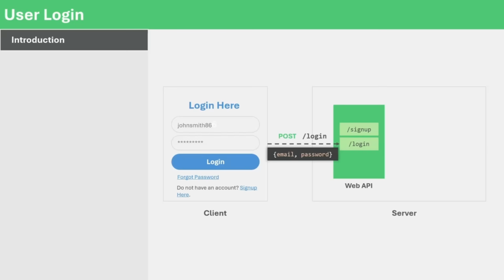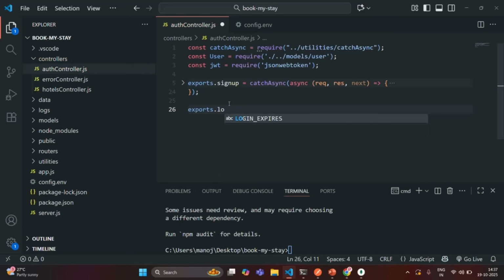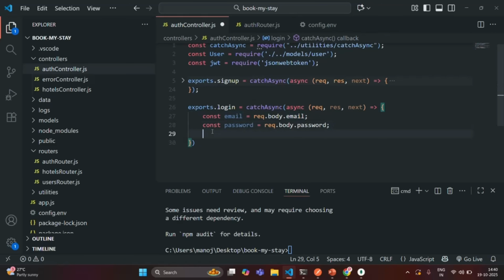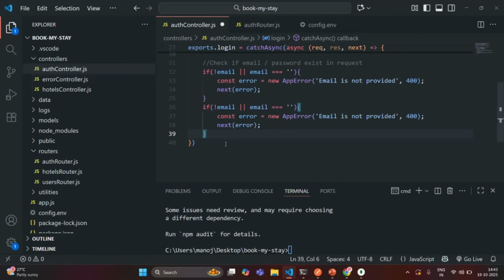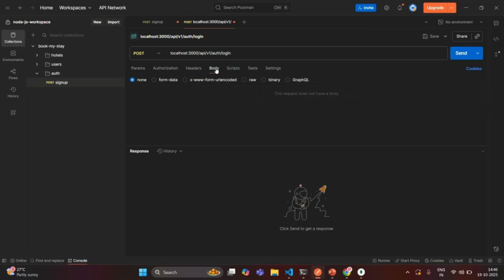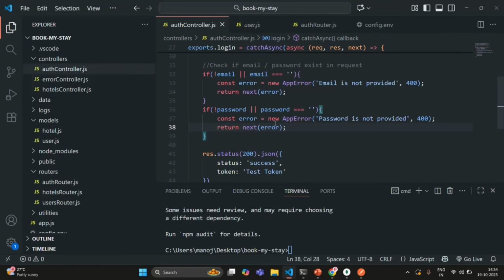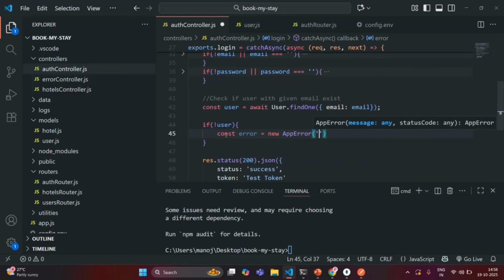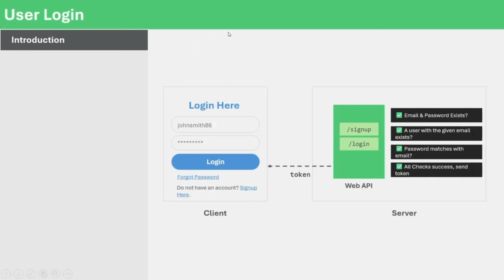User Login - Part 1: Validate Credentials & Find User | Part #152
*🔹 Video Title: User Login Part 1: Validate Credentials & Find User | Node.js + Express*

*📽️ Description:*
Welcome to Part 1 of our User Login series in the Node.js + Express course! In this video, we implement the first step of the login process — validating the login request and checking if the user exists in the database. *You’ll learn:*
✅ How to check if username and password are present in the request body
✅ How to query the database to find a user by username
✅ Why these checks are essential for secure login flow
✅ Best practices for handling missing or invalid credentials

This is a foundational step in building a secure and reliable authentication system for your web or API-based application.